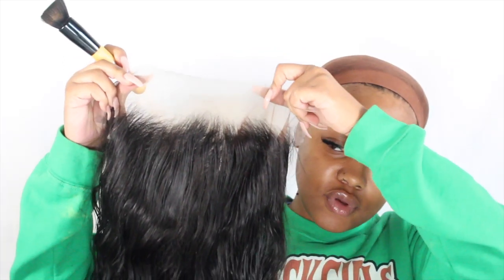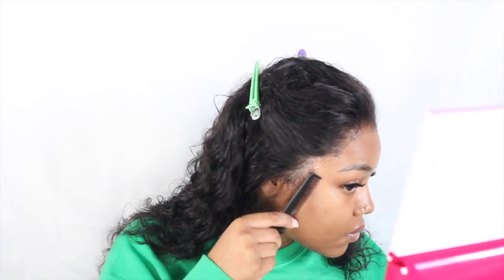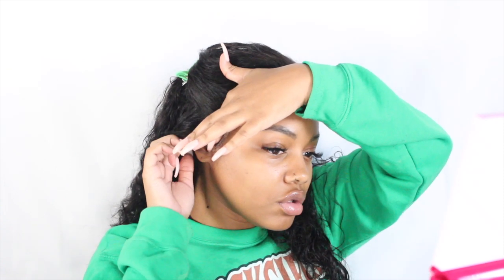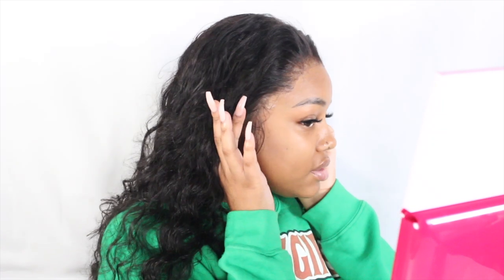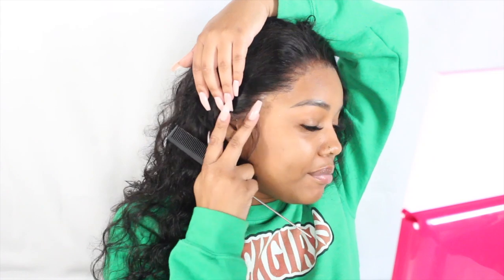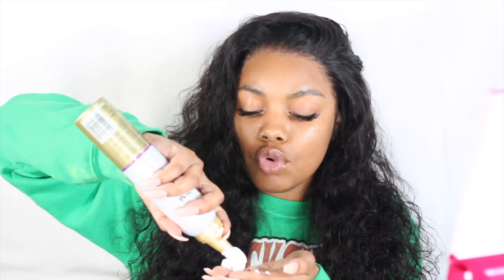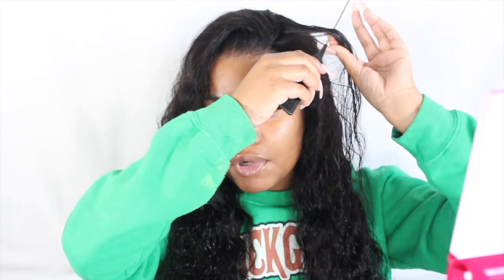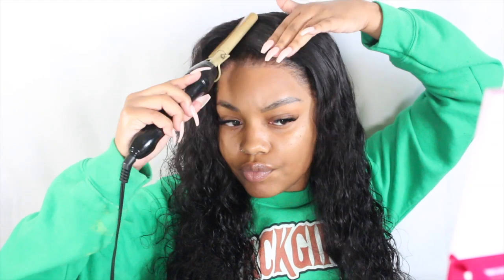HOW FAST CAN I INSTALL MY LACE FRONTAL WIG?! | Wiggins Hair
დ Wiggins Hair დ
Hair details: loose deep wave #13*6lacefrontalwig 20 inch 180% density

All Products Save Extra 4% Over $88 Directly
Hot Sale ShortBobWigs In 2019
The Price Starts From $58.65

Tech:
Main Camera

FAQ:
Do you sell your units? Yes. To purchase a wig as seen in video download “Depop” app and follow me @1lexishair